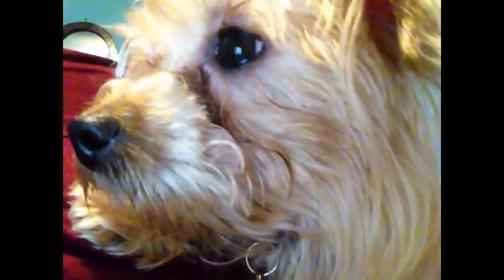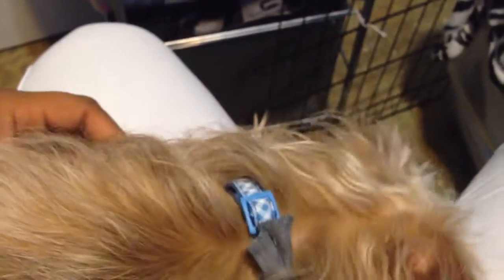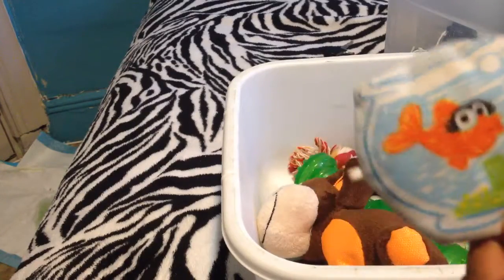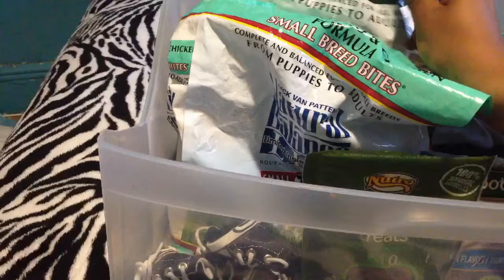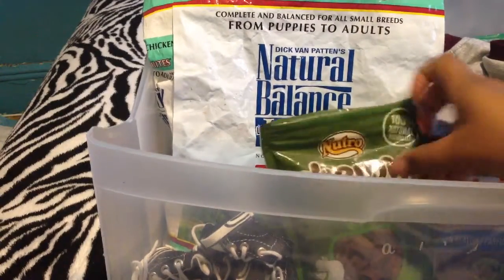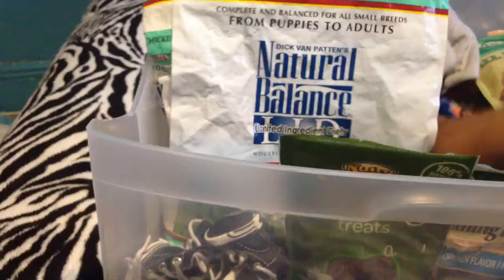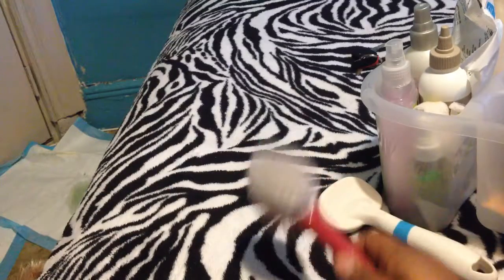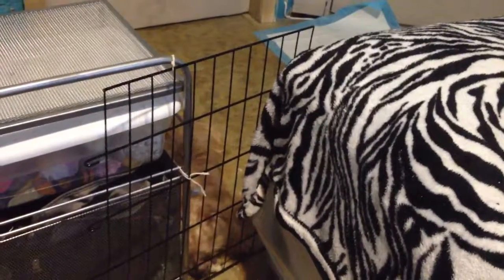My furry baby benji